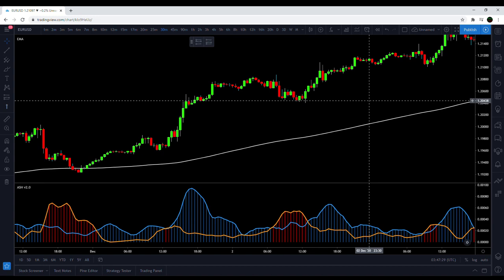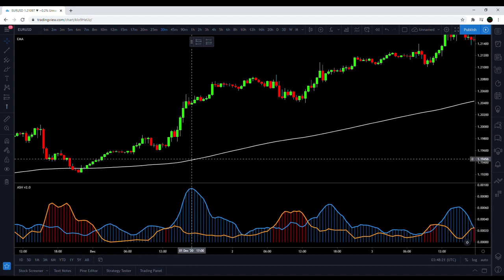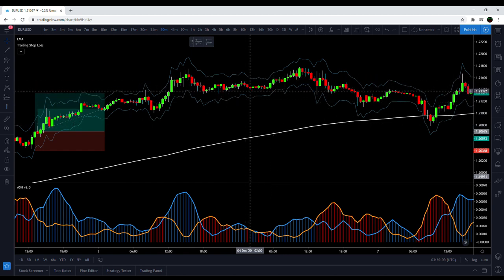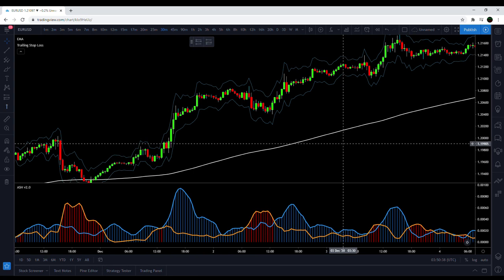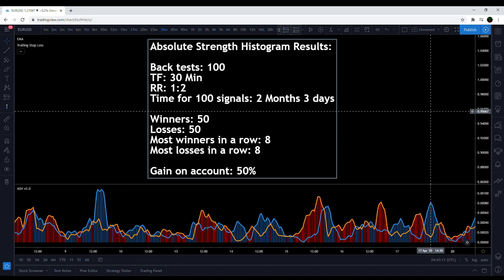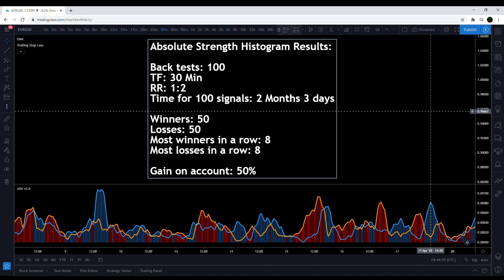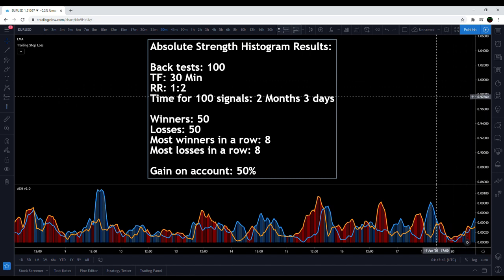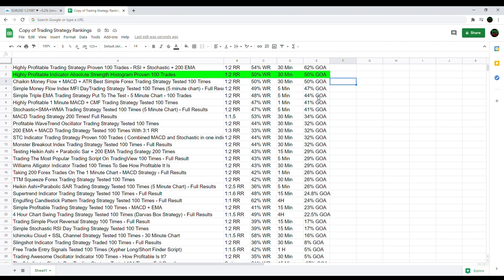Highly Profitable Indicator Trading Strategy Tested 100 Times Absolute Strength Histogram